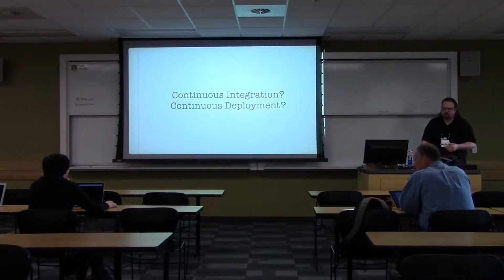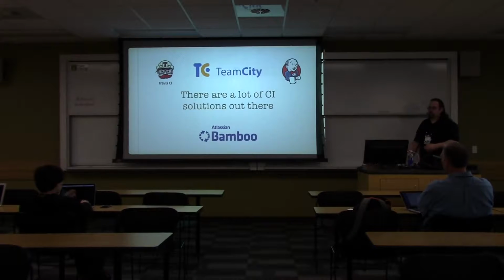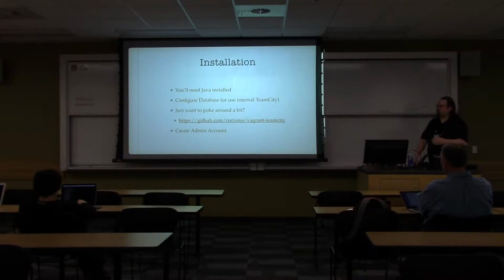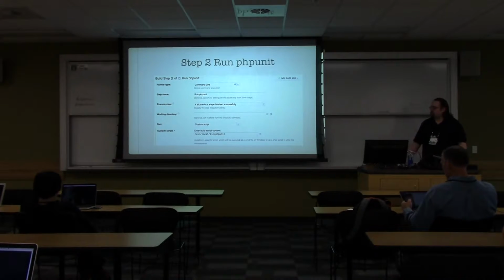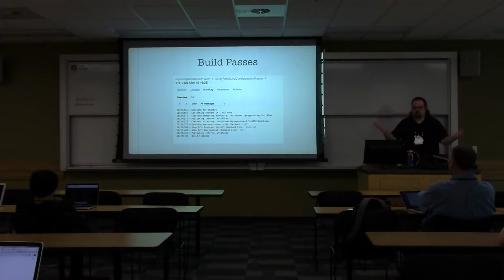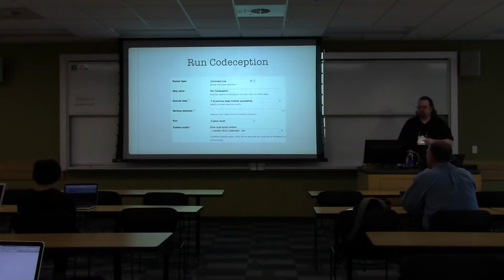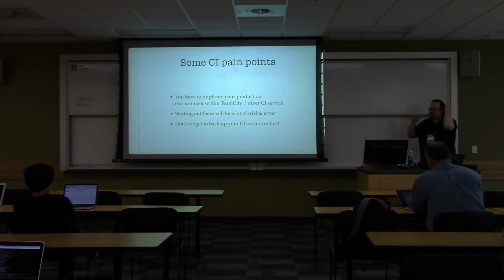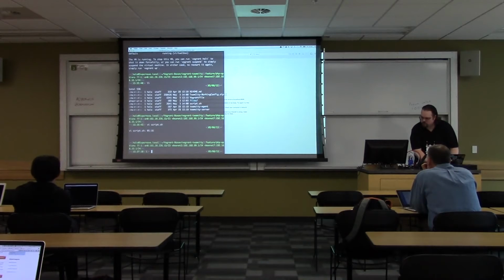Openwest 2015 - Joe Ferguson - "Continuous Integration" (149)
Continuous integration / deployment can be a daunting task. Especially if you are a team of one, or one among a small team. TeamCity is "continuous integration for everyone" It's a self hosted CI build server that is highly customizable for just about any project. I've built RocketFuel's CI/CD system on a spare box with TeamCity and customized it to handle legacy PHP applications and modern framework based projects. We'll cover install and configuration and all of the flexibility of setting up projects at that build, test, report errors, and trigger deployments for various application scenarios.
Room SB 280 (PHP)